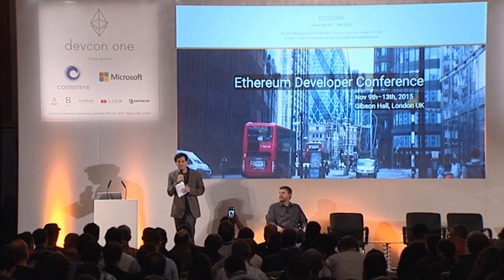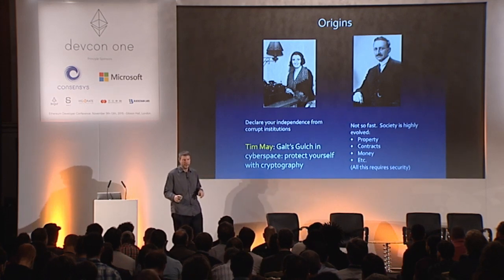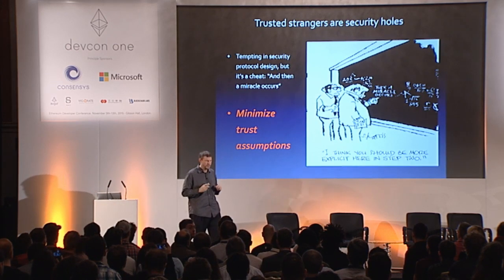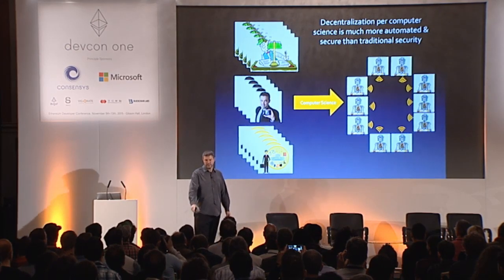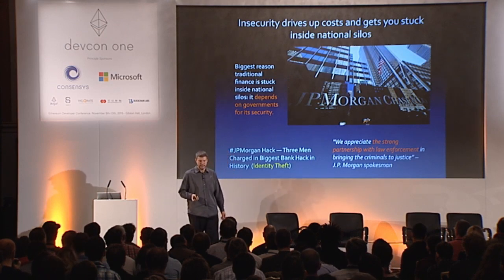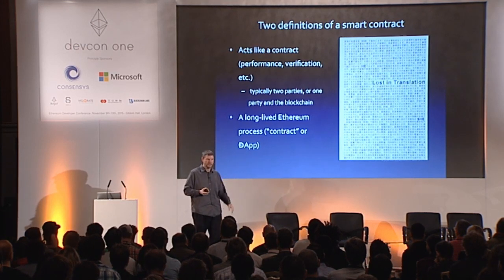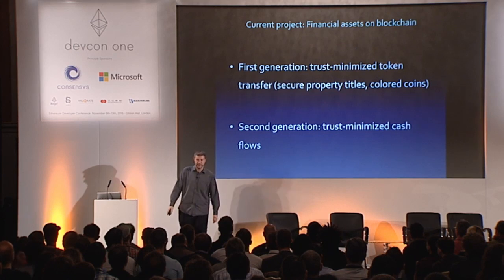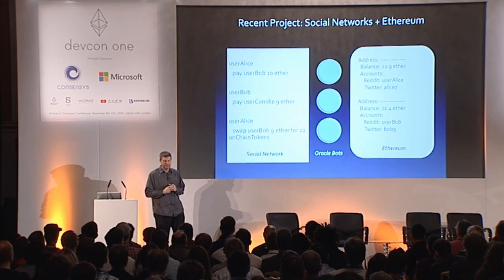DEVCON1: History of the Blockchain - Nick Szabo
Nick Szabo takes the stage to present on the history of blockchain technology and his work on the Ethereum tech stack.

Speaker(s): Nick Szabo
Skill level: Beginner
Track: Society and Systems